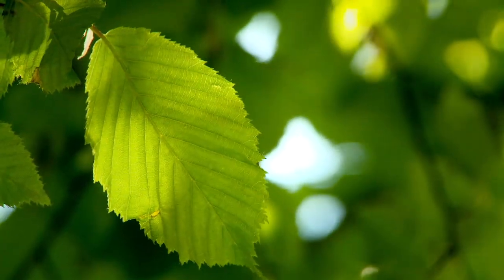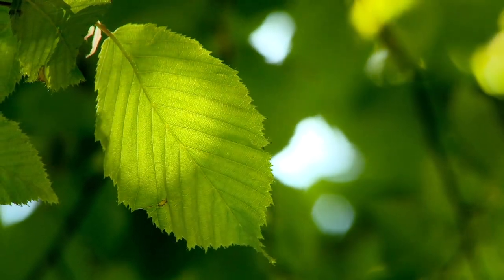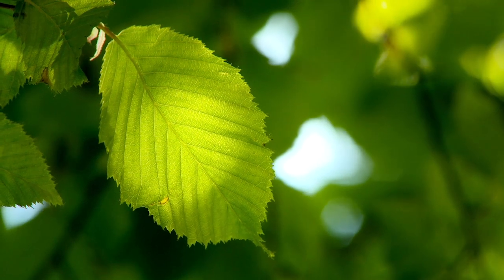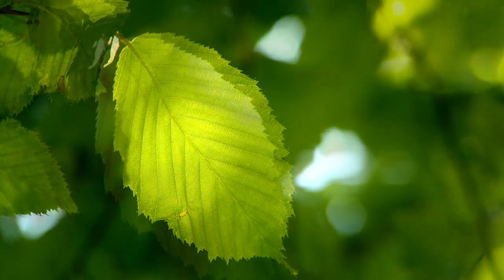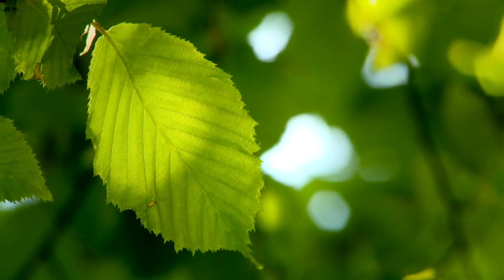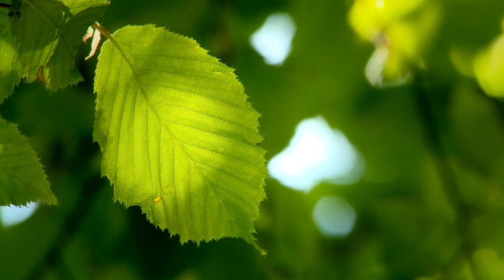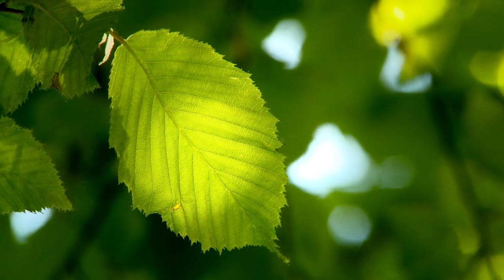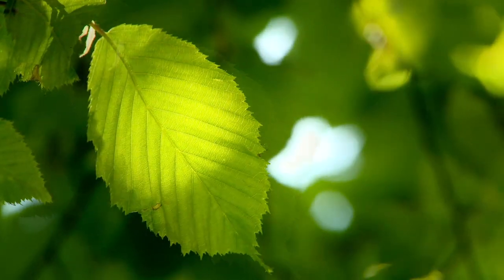Cottages; or Hints on Economical Building (Part 1) | ASMR Quiet Reading for Relaxation & Sleep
For our 200th episode, let’s get cozy and relax with advice on planning the perfect cottage. Which apparently includes a library, billiard room, and nursery. Sleepy simplicity!

Timestamps
0:00 Intro and Patron Shoutouts
2:50 Let’s Relax & Read